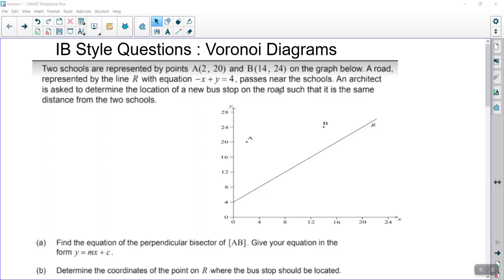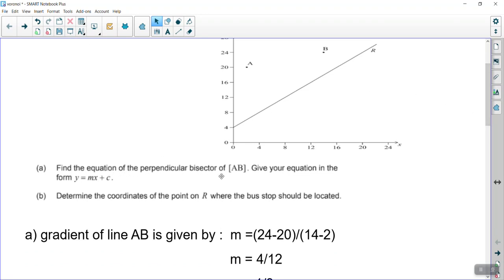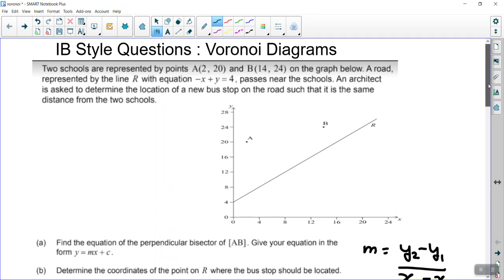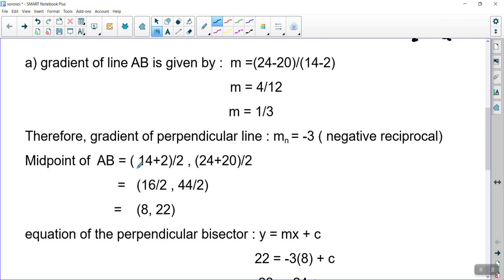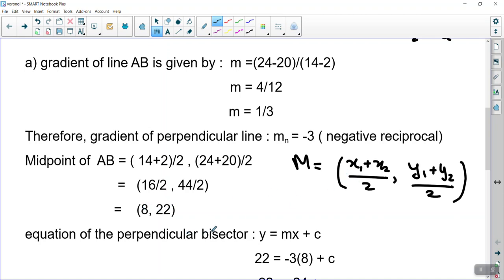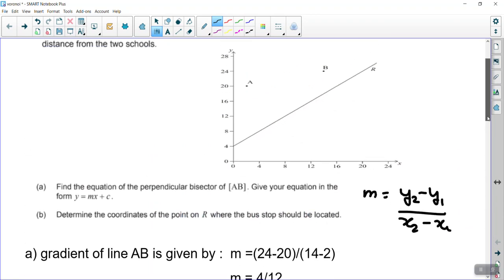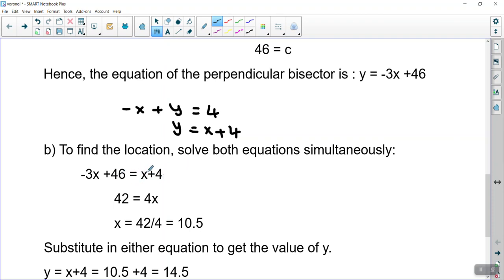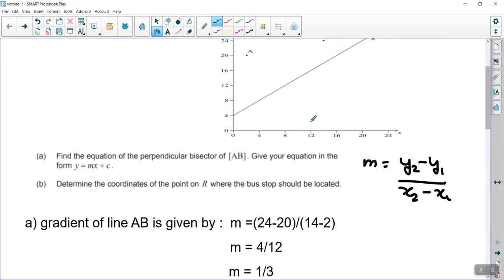IB AI SL Voronoi Diagrams Specimen Question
This is a very basic example of Voronoi Diagrams based on the Applications and Interpretations Course.